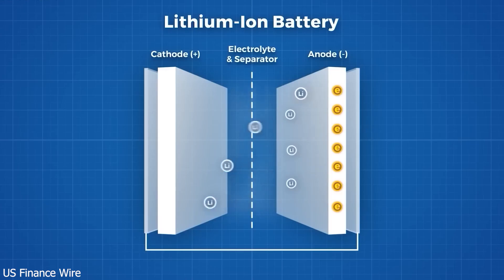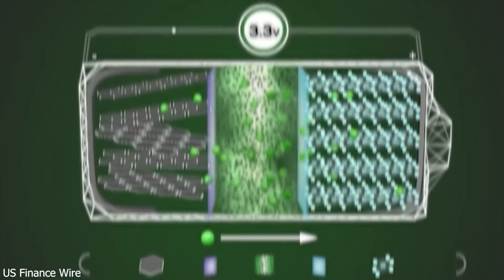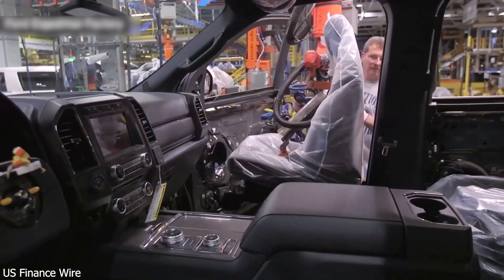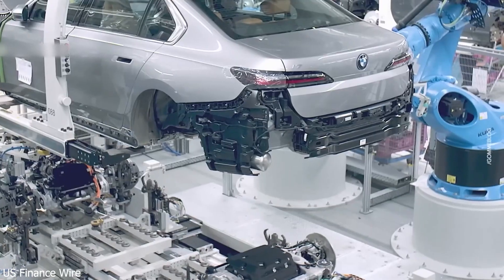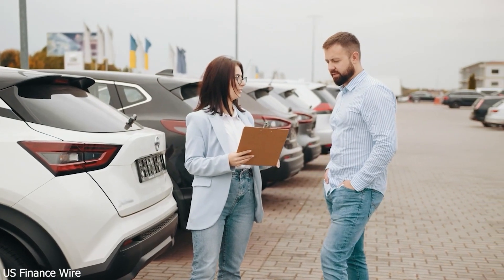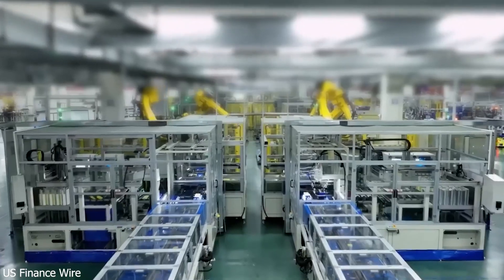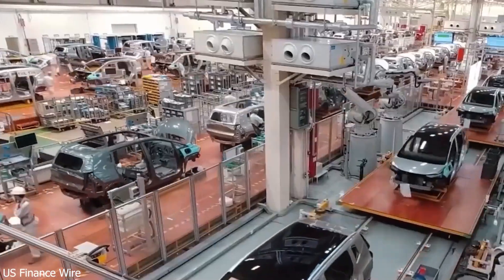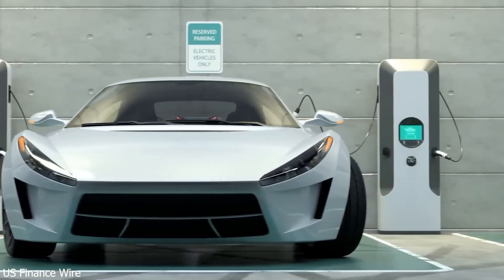Game Over Toyota? CATL Launches Solid-State EV Battery!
🔋 CATL’s NEW Solid-State Battery Breakthrough!
China's battery giant CATL has just unveiled its most revolutionary technology yet—solid-state batteries that could change the EV game forever! With longer range, faster charging, and unmatched safety, CATL may have just left Toyota in the dust. Is this the beginning of the end for traditional hybrid dominance?

🚗 While Toyota has been hesitant to go all-in on EVs, CATL is charging ahead, redefining the future of electric vehicles. This new battery tech could render Toyota’s hybrid strategy obsolete and force a massive shift in the global auto industry.

📉 Can Toyota keep up? Or is CATL about to take over the EV world?

✅ In this video, we’ll cover:

What makes CATL’s solid-state battery so powerful

How it compares to Toyota’s current battery technology

The impact this will have on the global EV market

Why this could be a game-changer for electric mobility

CATL’s NEW Solid-State Battery Just Crushed Toyota’s EV Dreams!

Bye Bye Toyota? CATL Unveils Game-Changing Solid-State Battery!

CATL’s Solid-State Revolution: Toyota Is In Trouble!

CATL Just DESTROYED Toyota with Solid-State Battery Breakthrough!

Toyota in Shock: CATL’s New Battery Leaves Competitors Behind!

Solid-State Supremacy: CATL’s New Battery Is a Toyota Killer!

CATL’s Battery Breakthrough Just Changed Everything for Toyota!

CATL’s Solid-State Battery Just Made Toyota Obsolete!

CATL’s Solid-State Tech Just Ended Toyota’s EV Advantage!

🌍 The EV war is heating up — and CATL just fired the biggest shot yet!

CATL solid state battery
CATL vs Toyota
solid state battery 2025
CATL battery breakthrough
CATL EV battery
Toyota EV news
electric vehicle battery tech
CATL new battery 2025
EV battery revolution
solid state vs lithium ion
Toyota vs China EV
CATL destroys Toyota
EV market 2025
Tesla vs Toyota
next gen EV batteries

This video may contain copyrighted material, including images, video clips, and other media. We do not claim ownership of any copyrighted content used, and all rights remain with the original creators.We use such materials in accordance with Section 107 of the U.S. Copyright Act, which provides for "fair use" for purposes such as criticism, comment, news reporting, teaching, scholarship, or research.All content is used in good faith under fair use guidelines and is intended to educate, inform, and inspire discussion.